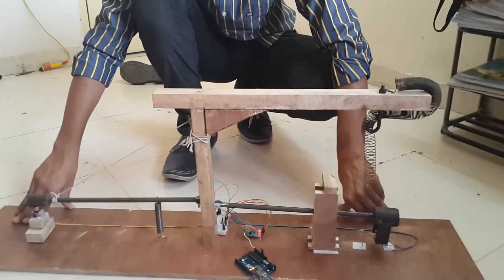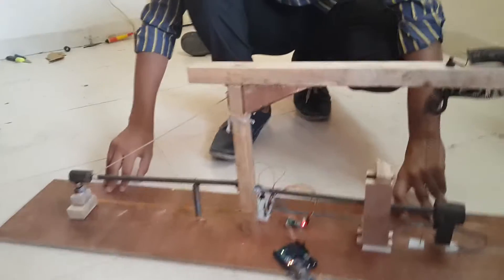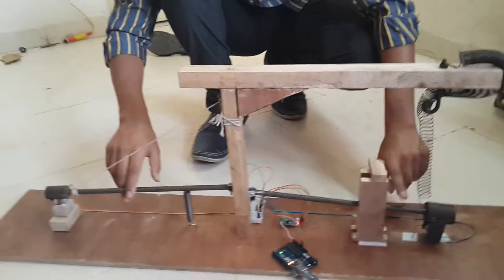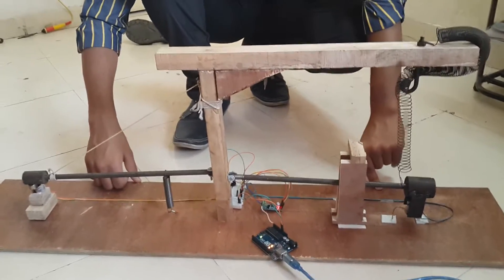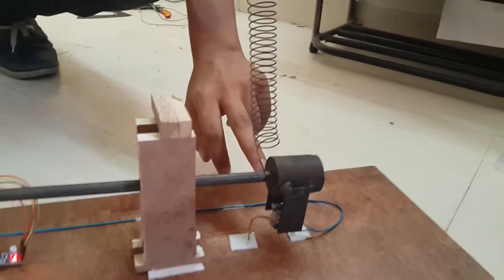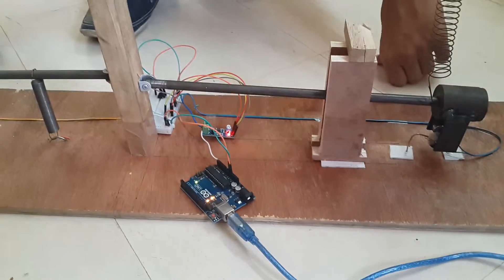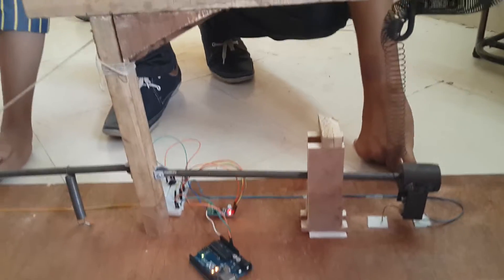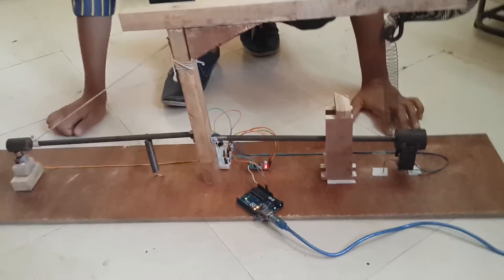Arduino based Seismograph | BITS Pilani Hyderabad Campus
An Arduino based Seismograph made by the students of BITS Pilani Hyderabad Campus for Techweek'16.